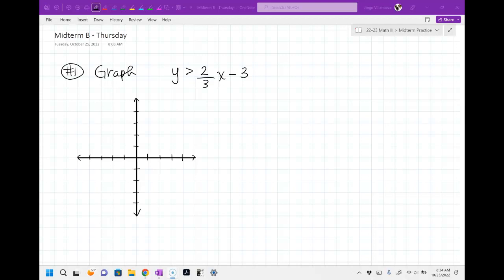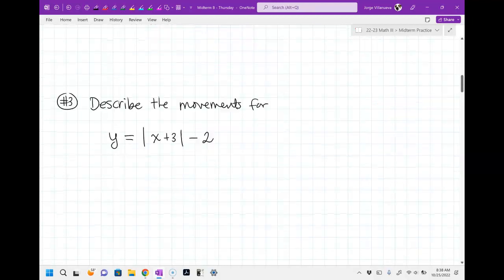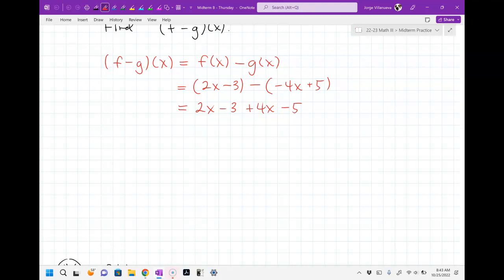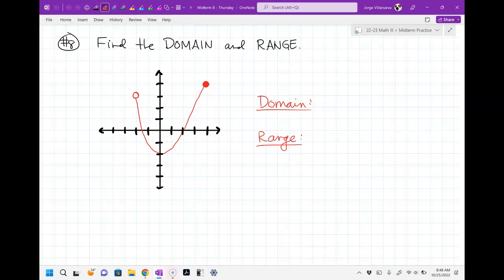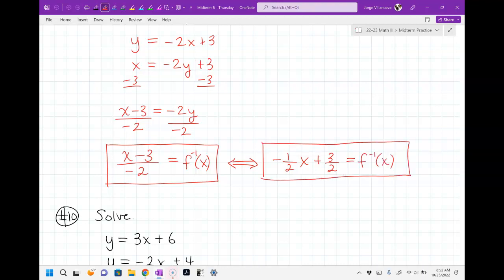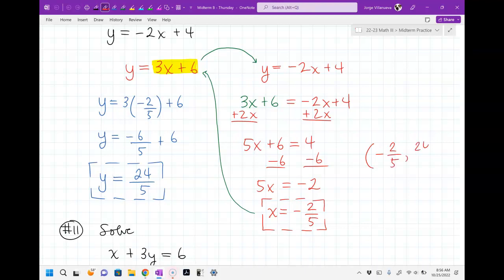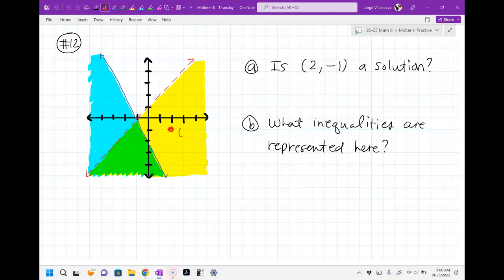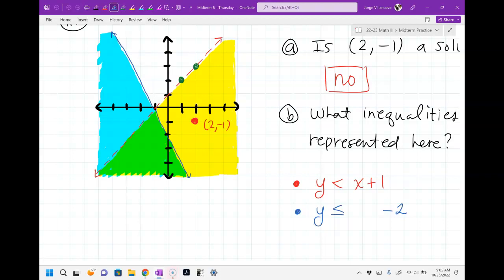Midterm B - Thursday